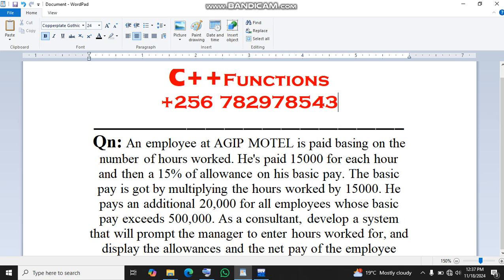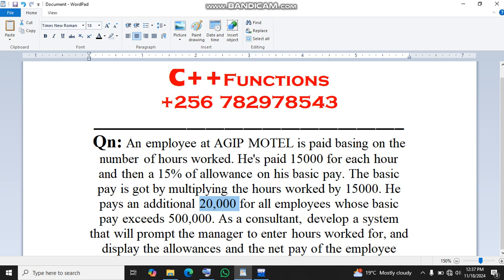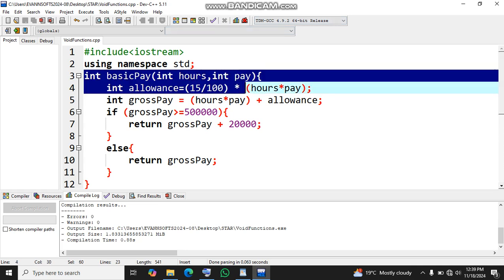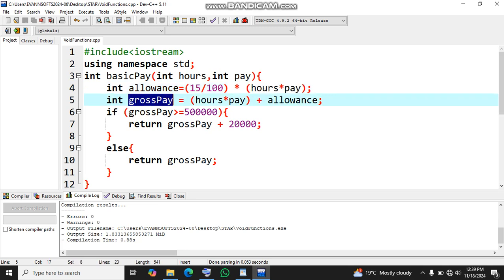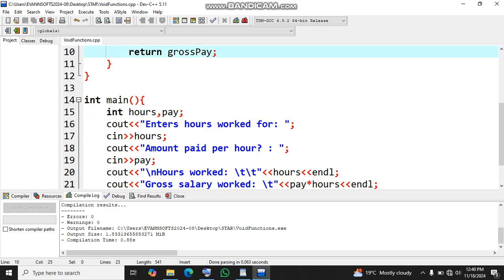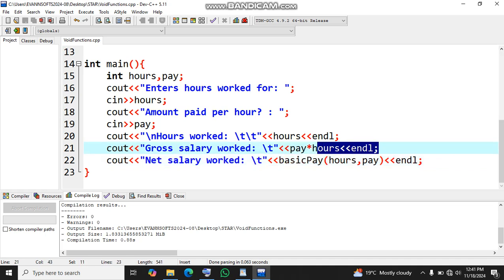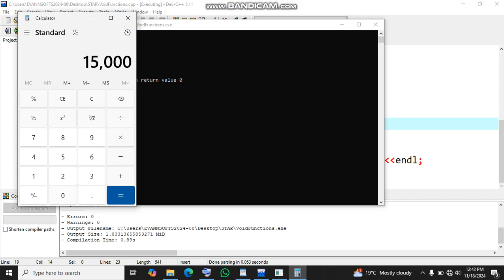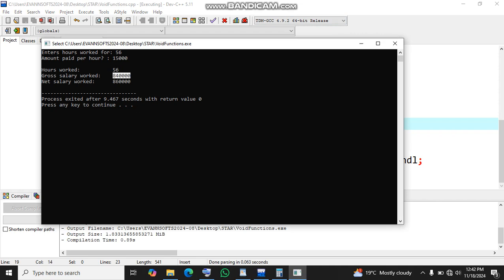C++ Function Assignment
This assignment requires coming up with a program that will automate the managers manual tasks
Try and send your working by posting in the comment section or via the whatsapp number in the video